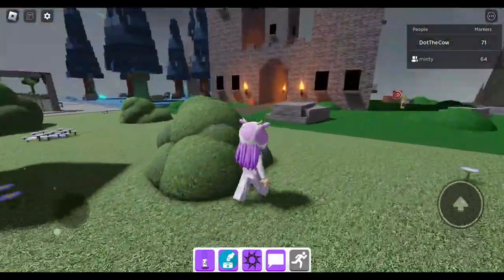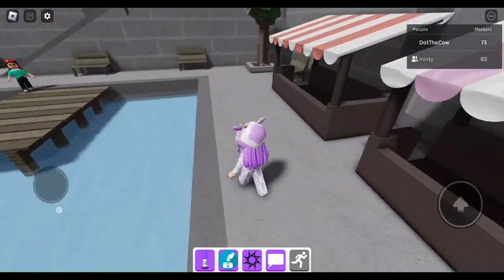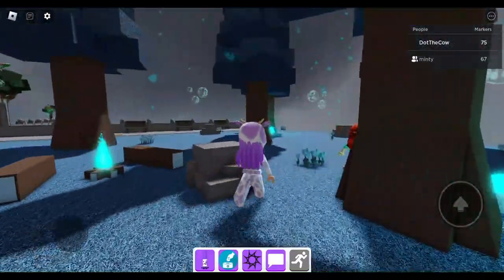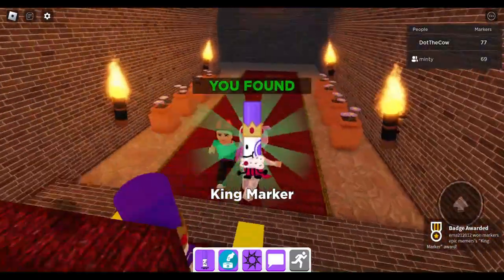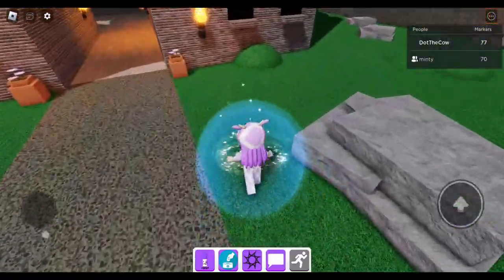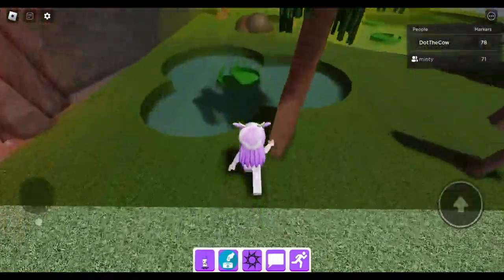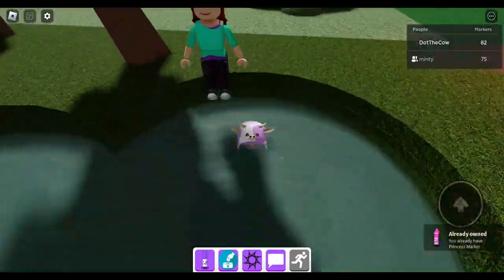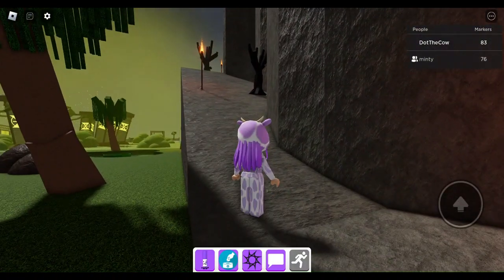EP 8 FTM w minty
SUB TO MINTYCOWGAMING AND DOTTHECOWGAMING!!